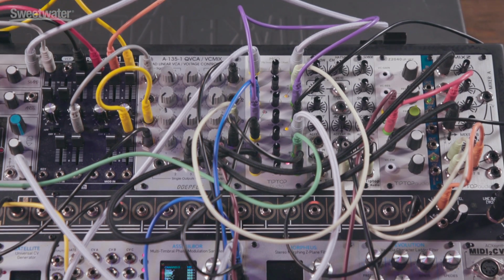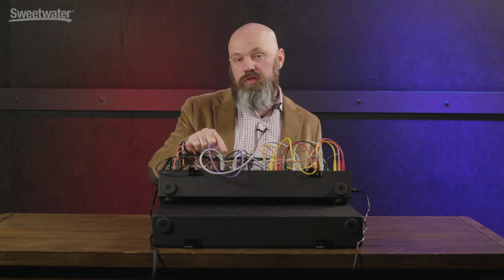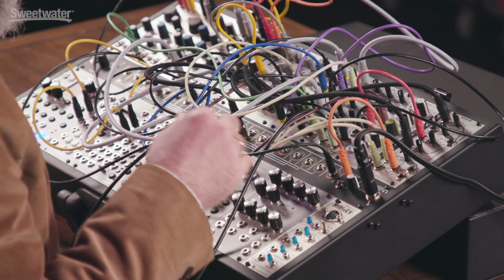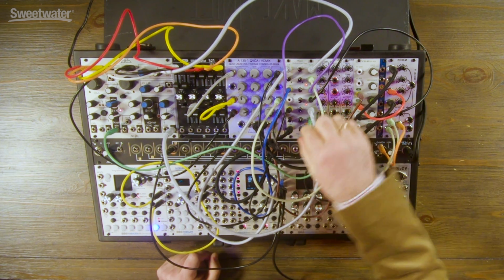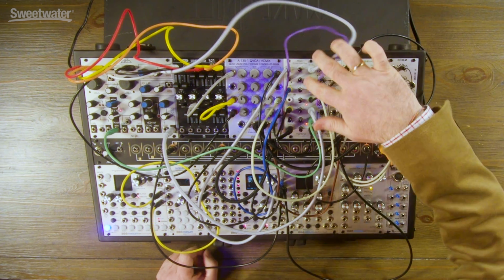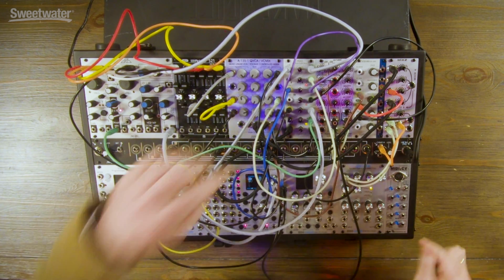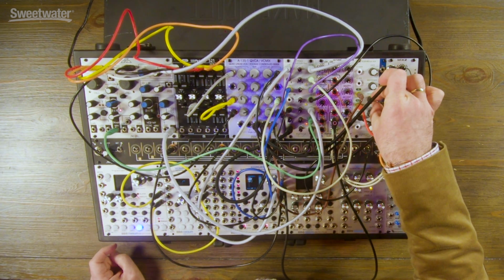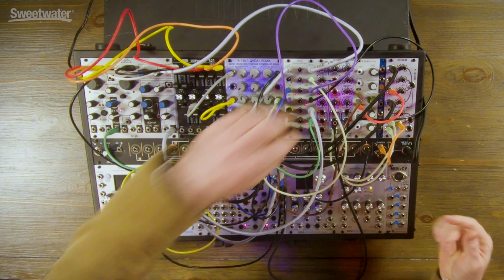Tiptop Audio MISO Eurorack Module Demo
The Tiptop Audio MISO Eurorack CV modulator module allows you to take incoming CV signals from envelopes, LFOs, and sequencers and shape them into new complex modulation signals. Two independent sections each feature four core functions — Mix, Invert, Scale, and Offset. With these, you can blend two separate CV signals or shape them into new waveforms for big creative potential. Synthesists at Sweetwater have had a lot of fun exploring MISO’s ability to crossfade between the input CV signal and the manipulated CV output.

The Zoom F8N Multitrack Field Recorder was used to record the audio in this video, and can be purchased